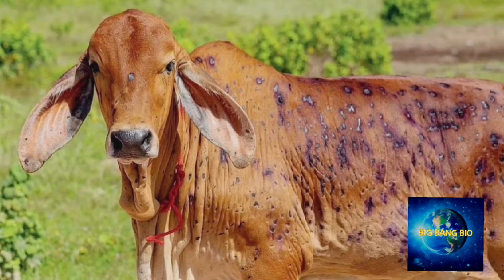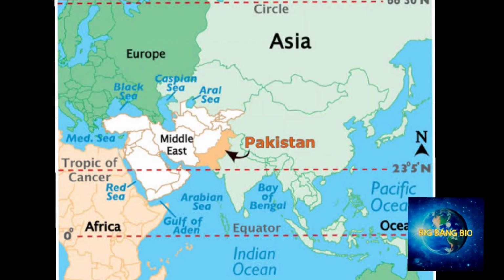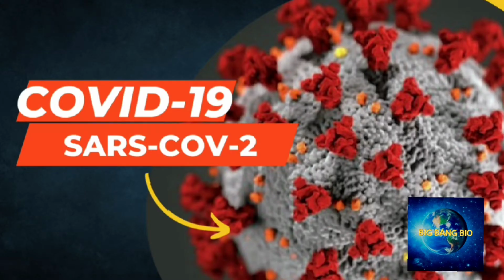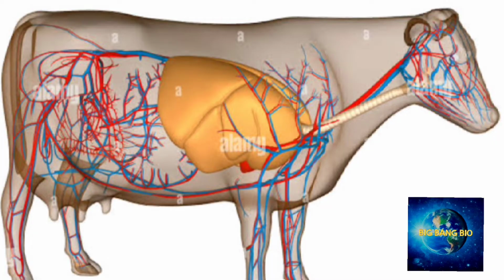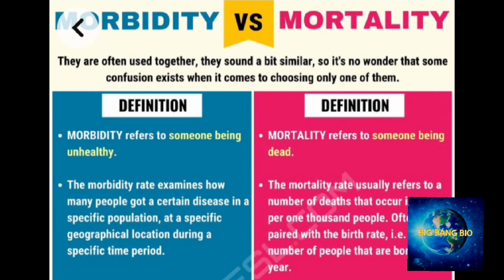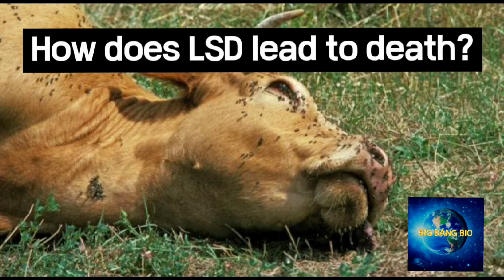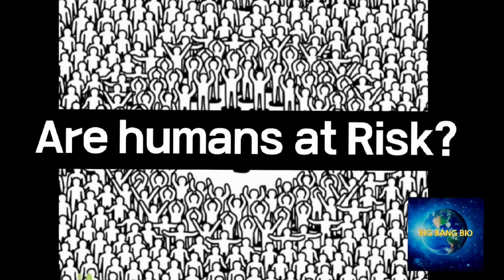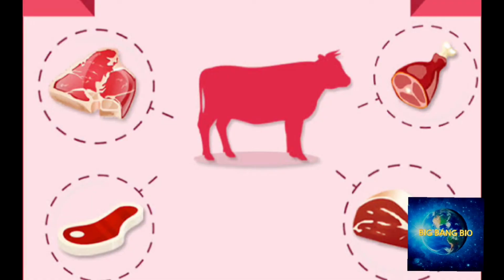What is Lumpy Skin Disease?| Everything you need to Know | Big Bang Bio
This video is all about Lumpy Skin Disease (LSD), the transmission , Symptoms, Precautions...

Time Stamps:

0:00 History of Lumpy skin disease

2:53 Transmission and spread

3:50 How to identify Lumpy skin disease?

6:03 How does LSD lead to death?

7:30 Prevention is better than cure

9:16 Are Humans at Risk?

RESOURCES:

1. Wikipedia

2.Sciencedirect.com

3.The Hindu

6.

For more such informative videos follow BIG BANG BIO-